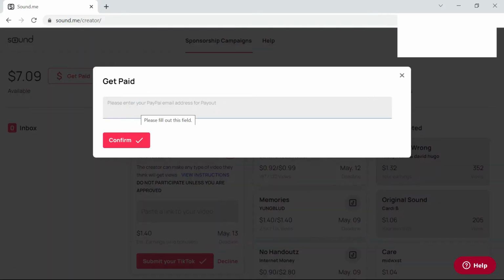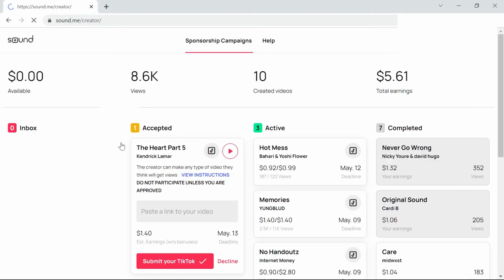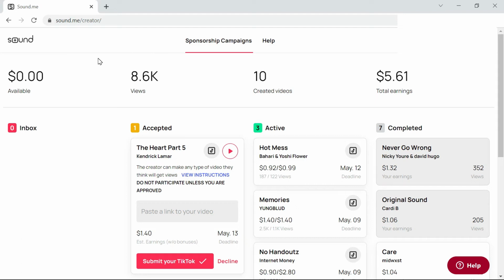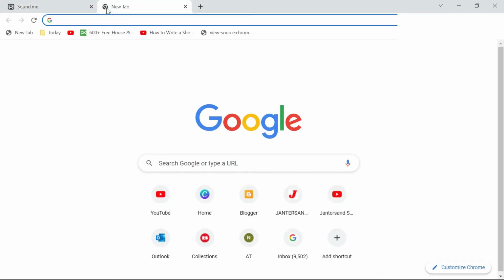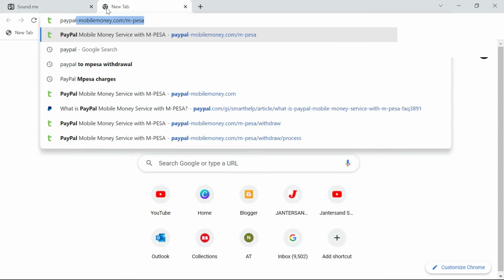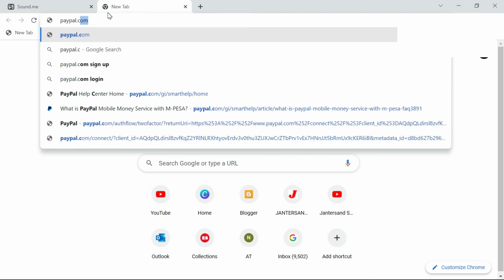WITHDRAWING MONEY FROM SOUND.ME EARNED FROM TIKTOK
We will now see how you can withdraw money you earned from sound.me using your TikTok videos to your paypal account. Check previous tutorial in the playlist below..

2. Follow this playlist to learn how social media accounts work and how you can make extra revenue from them by monetizing using available methods on each